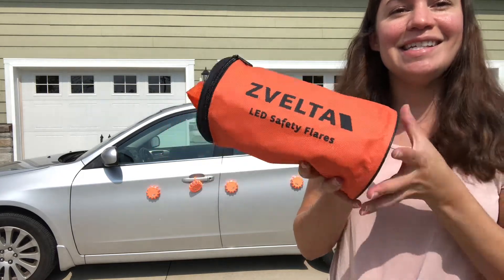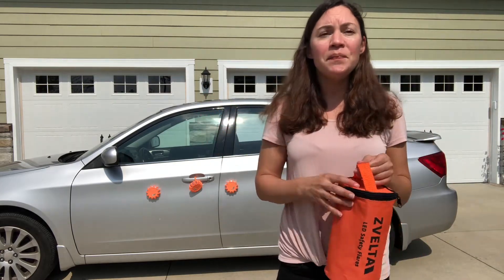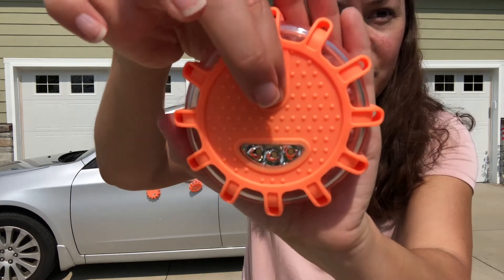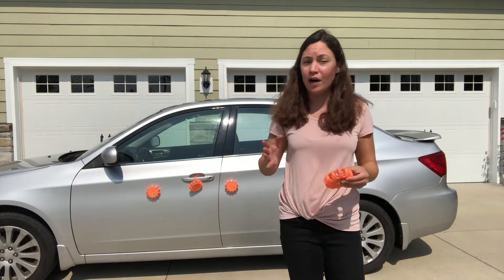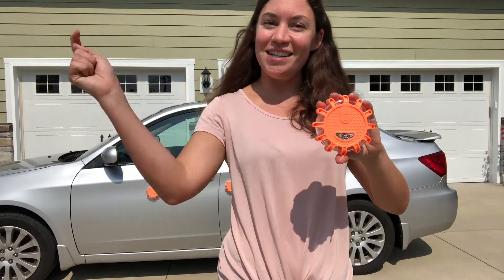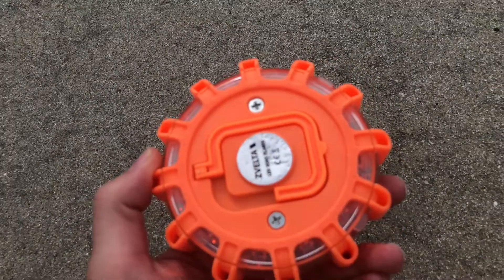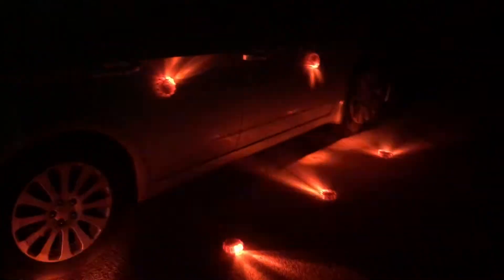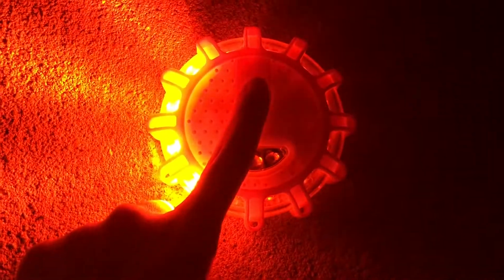Zvelta LED Road Flares Review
This is the perfect set of 6 LED road flares! They can been seen a mile away, are extremely durable and even waterproof!